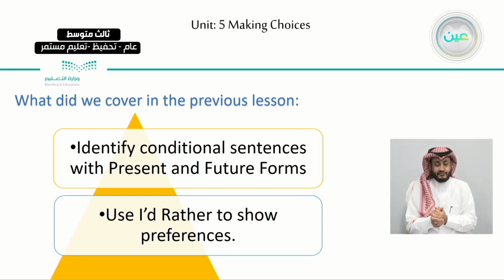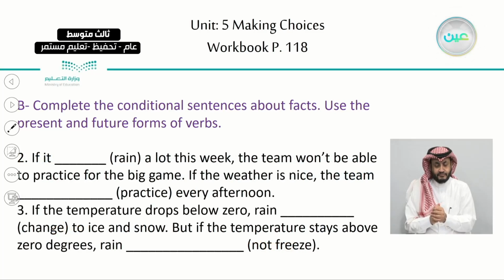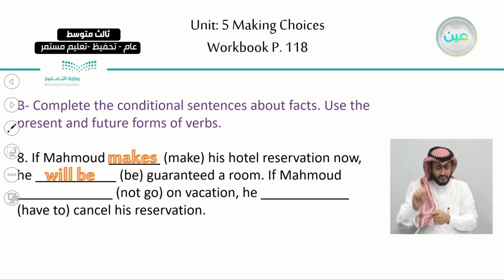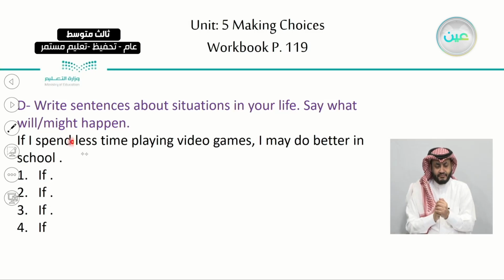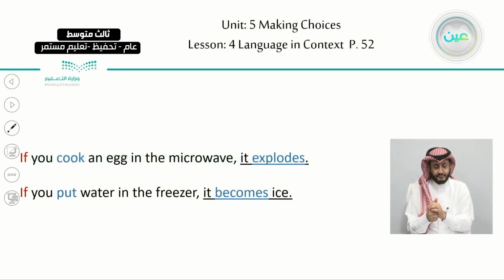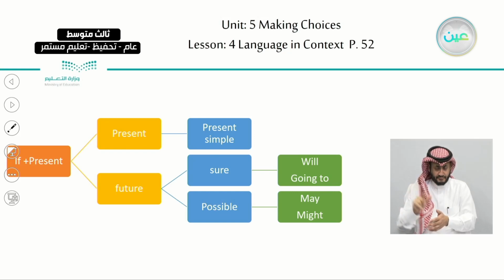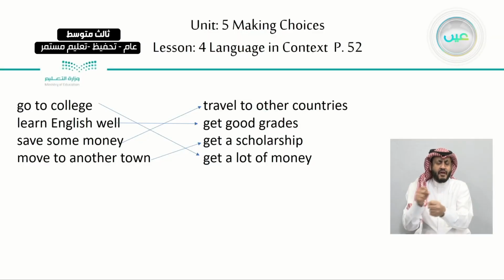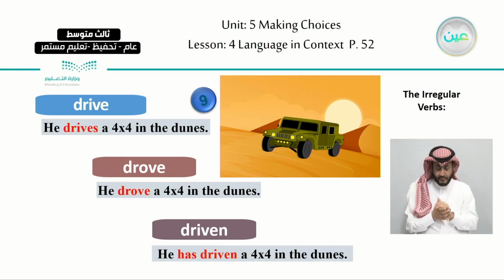Unit: 5 Making Choices Lesson 4: Language in context - اللغة الإنجليزية - ثالث متوسط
الحصة الأولى - الأربعاء - الأسبوع السادس - ثالث متوسط